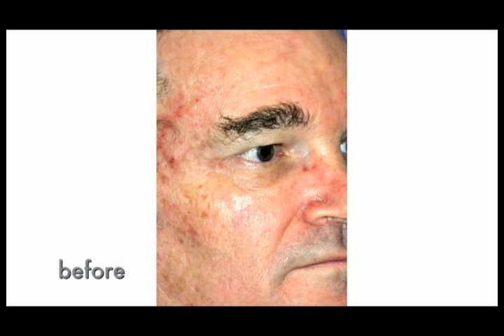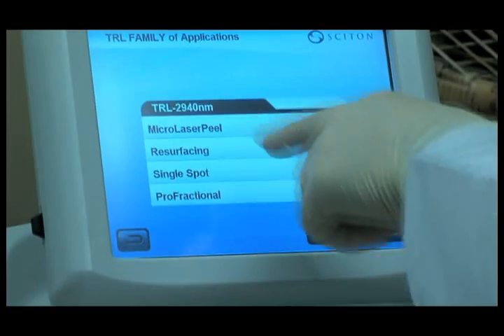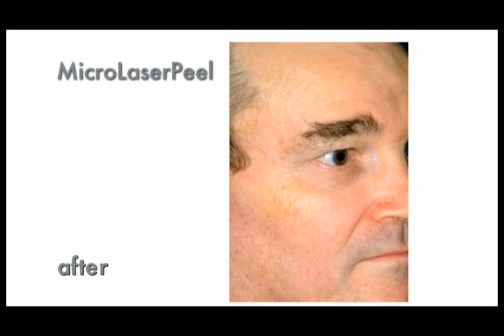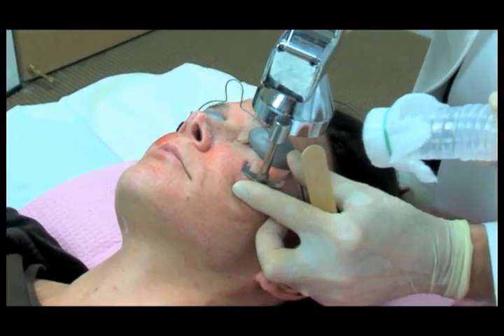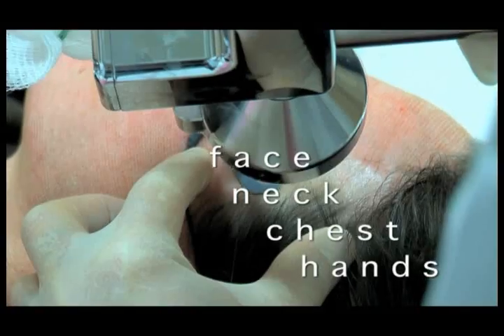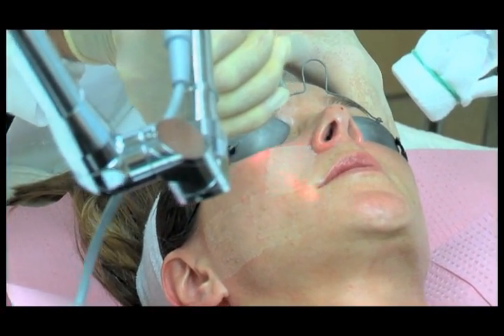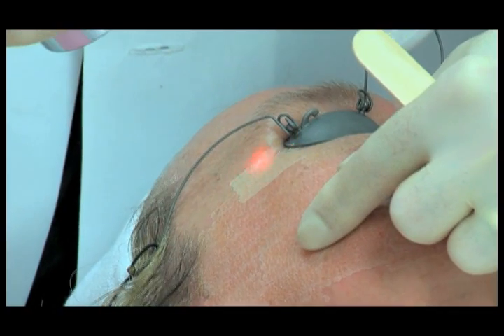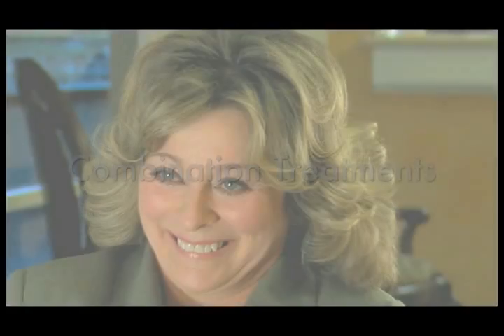Sciton - ProFractional Therapy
ProFractional is Scitons solution for achieving excellent resurfacing results with minimal downtime. Unlike full field resurfacing which removes the entire surface area of a treatment site, ProFractional ablates narrow-diameter channels into the skin, covering a fraction of the total treatment area. This action initiates the bodys wound healing response which stimulates fibroblasts to produce new collagen and elastin, while leaving the surrounding tissue intact for rapid healing. The benefits of ProFractional include increased patient comfort, shorter healing times, and tunable results that can range from subtle to dramatic.

ProFractional utilizes a 250 µm spot size and offers a range of treatment densities from 1.5% to 30% coverage. ProFractional-XC utilizes a 430 µm spot size and predefined treatment densities for greater speed. ProFractional-XC also provides the ability to add depth-selectable tissue coagulation for enhanced collagen remodeling.